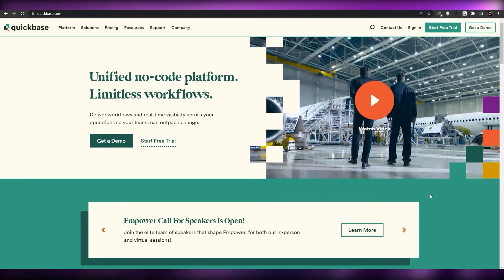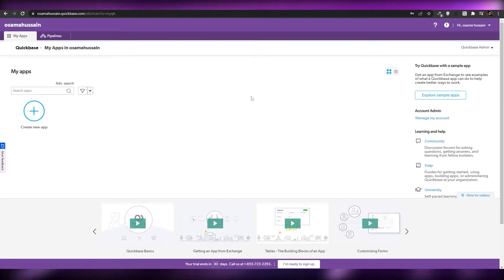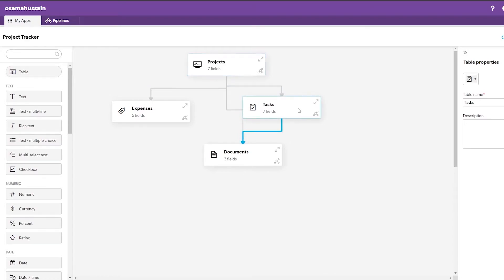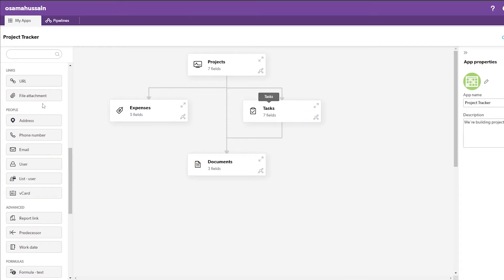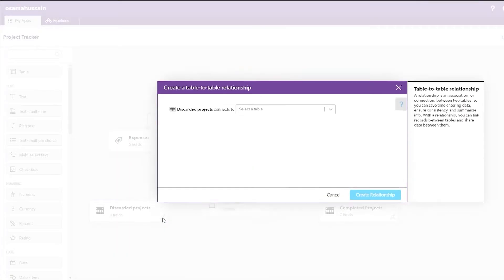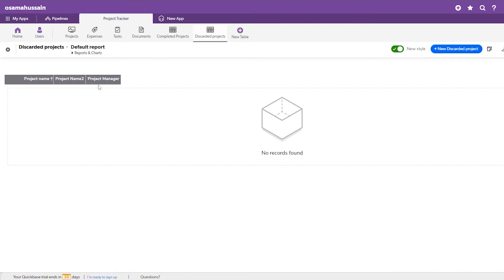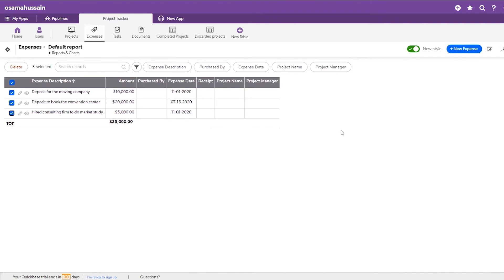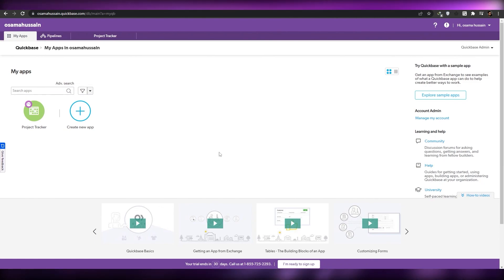Quickbase Demo 2025 - Quickbase |Tutorial For Beginners (2025)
Quickbase Demo 2025 - Quickbase Tutorial For Beginners

In this video I show you how you can get started with quickbase and how you can use quickbase as a complete beginner in 2025.